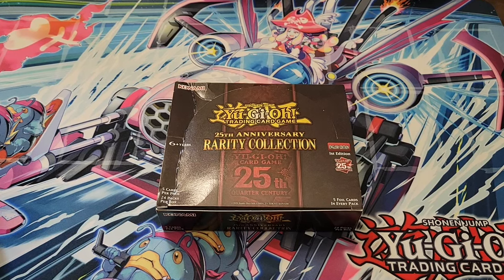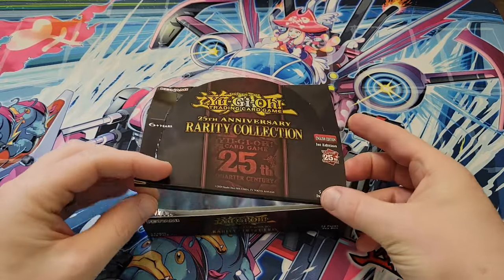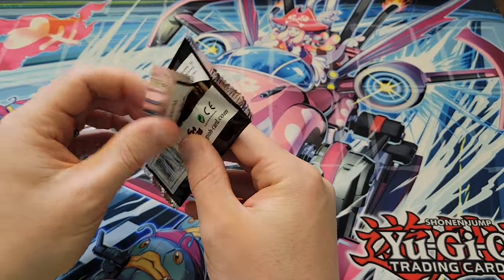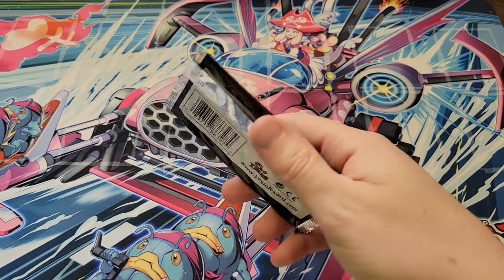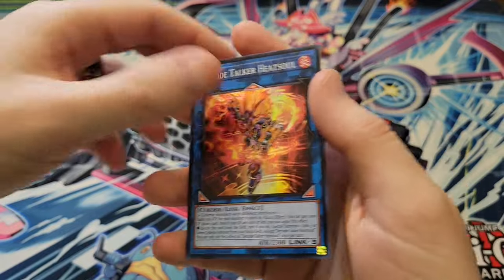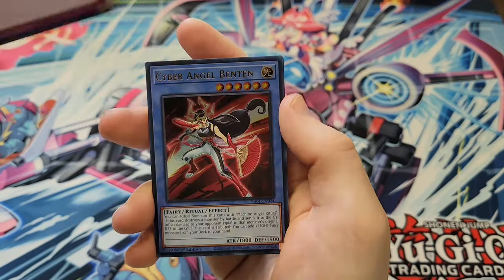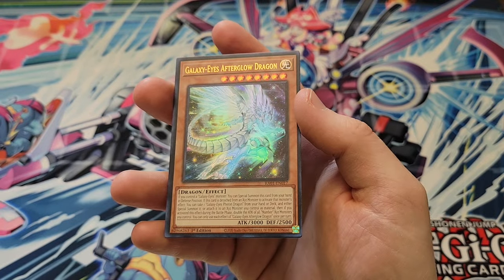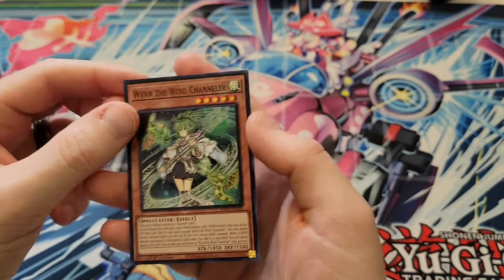Opening Konami's MOST ANTICIPATED NEW Yugioh Set! (Rarity Collection)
In this video, I'm opening Konami's MOST ANTICIPATED new Yugioh set! (Rarity Collection), and I'll be taking a look at all the different cards that are included in the set.

If you're a fan of Yugioh, then you'll want to check out this new Rarity Collection set. This set includes many cards that are rarely seen in circulation, so don't miss your chance to get your hands on it! In this video, I'll be taking a look at all the different cards and explaining my thoughts on this great set. Rarity Collection is full of many great reprints.